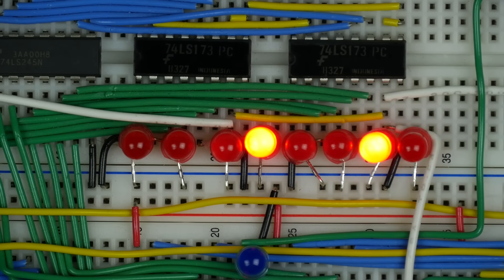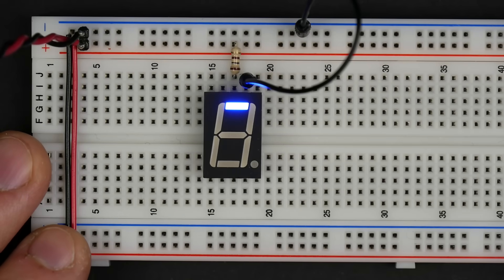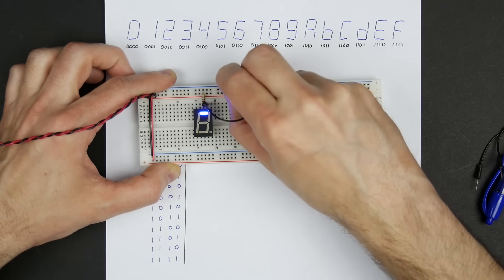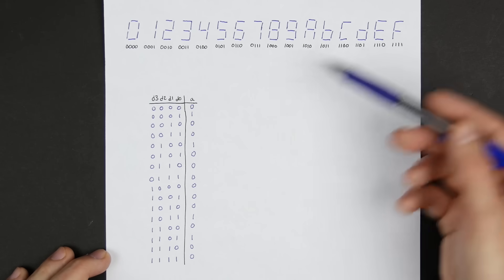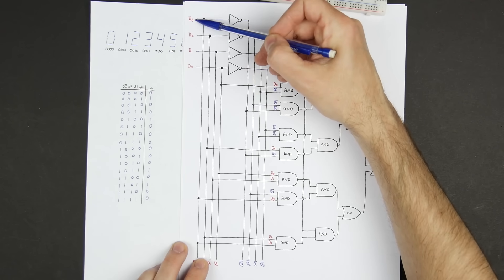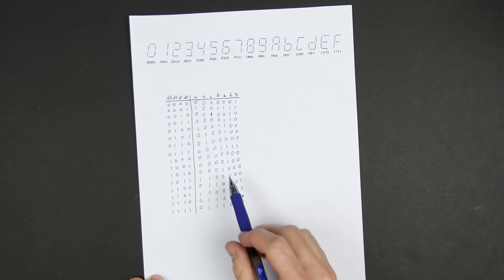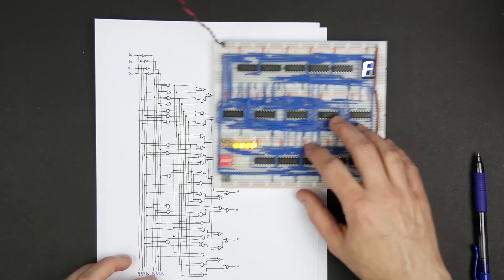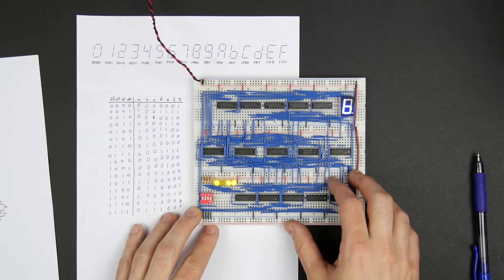Designing a 7-segment hex decoder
Building a combinational logic circuit to decode 8 bits and display a 3-digit decimal number on 7-segment displays is complex. In this video, I build something much simpler—a circuit that decodes 4 bits to a one-digit hexadecimal display—and even that's pretty complicated. In future videos, we'll look at much easier ways of doing this, which we'll use for our computer's output register and then as a key element of the control logic.

You don't really want to build this do you? If you do, you'll need some breadboards, 5x 74LS32s, 9x 74LS08s, 1x 74LS04, 1x common anode 7-segment display, 1x 100Ω resistor for the display, some DIP switches, LEDs, and 1k pullup resistors for the input, and hours of podcasts or something to keep you from losing your mind. :)

If you do build this, you'll _really_ appreciate the elegance of the next few videos.